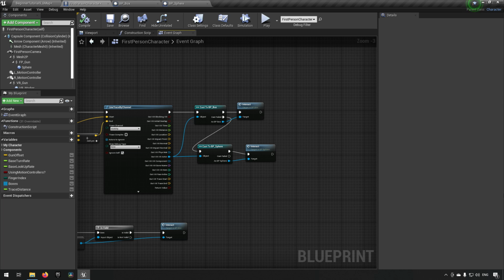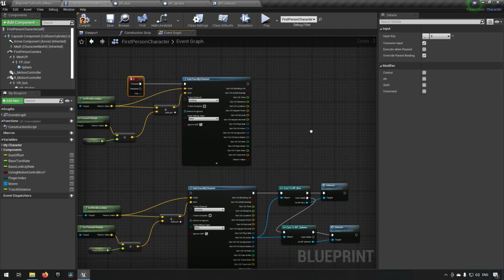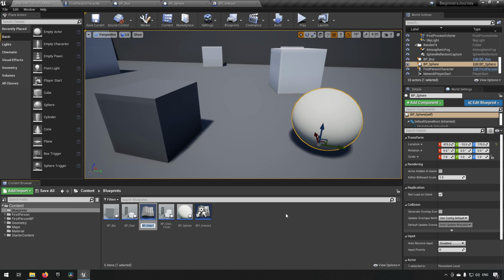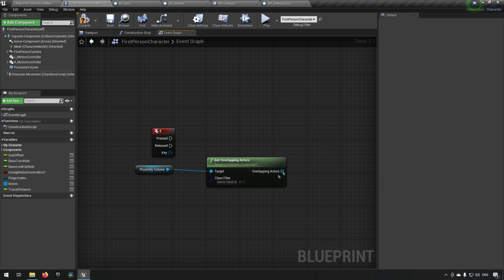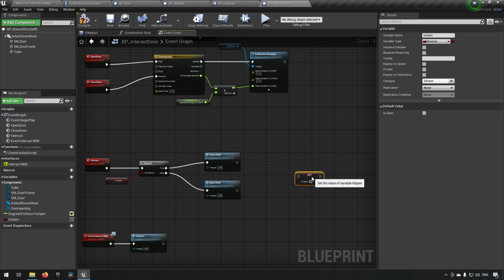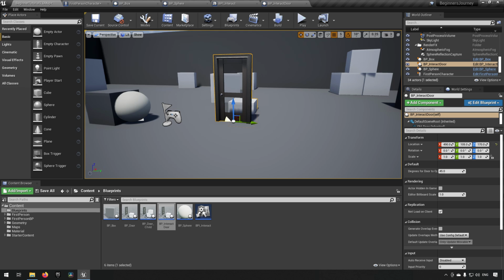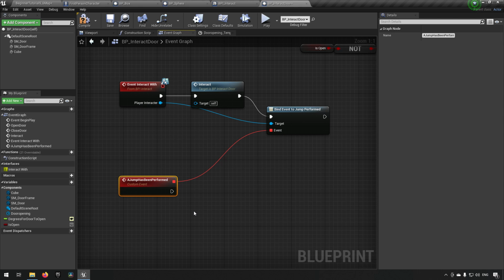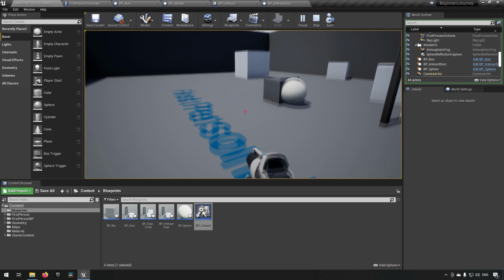Beginners tutorial #6 - Blueprint communication part 2 - Unreal engine 4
In this sixth episode we will look at some more advanced ways to both get references to other blueprints and ways to communicate with the references found.